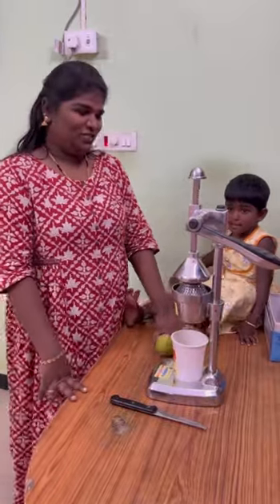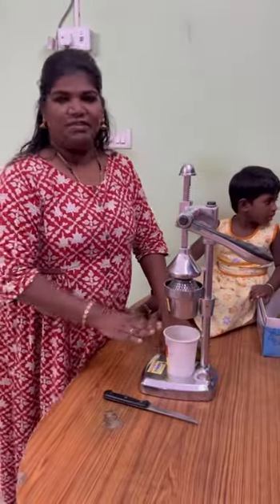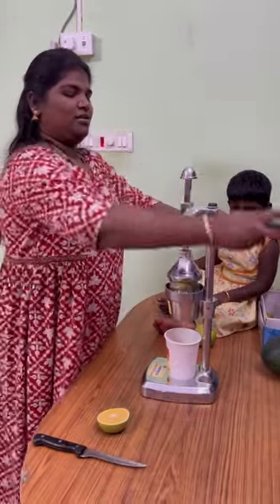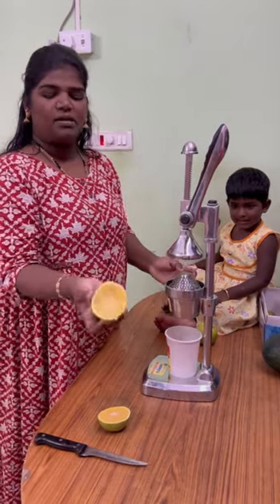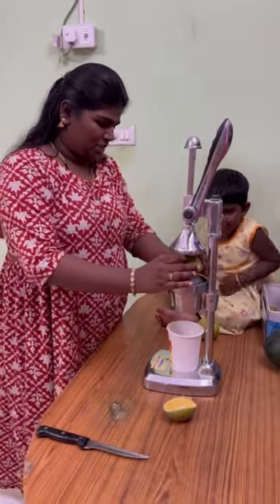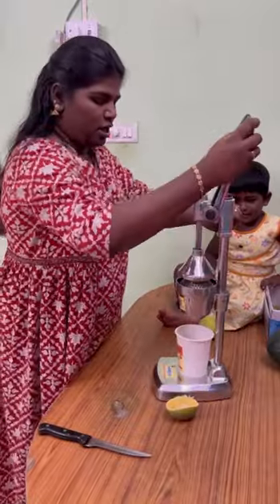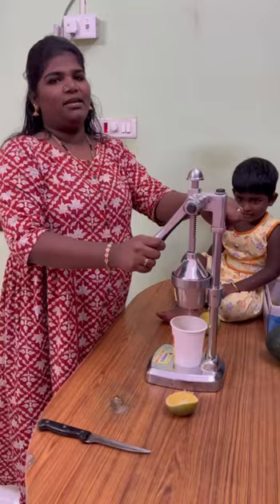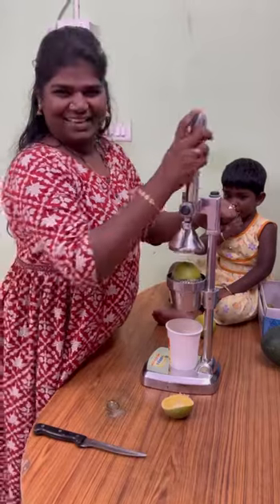சிம்பிளா ஜுஸ் ரெடி, smart associates, P.Saravana moorthy, , 8508777211